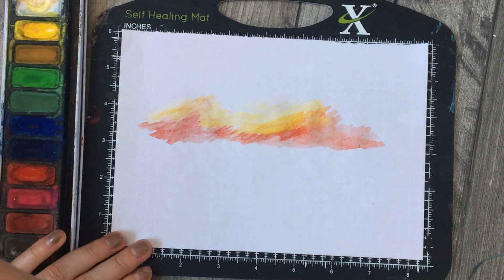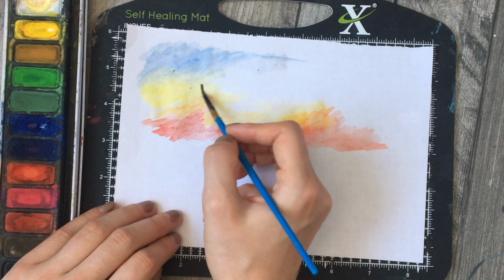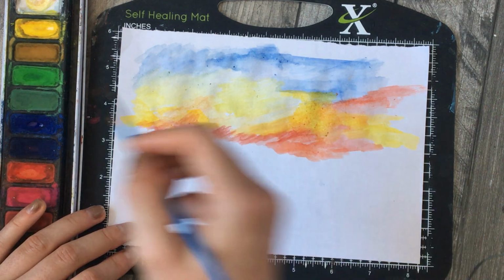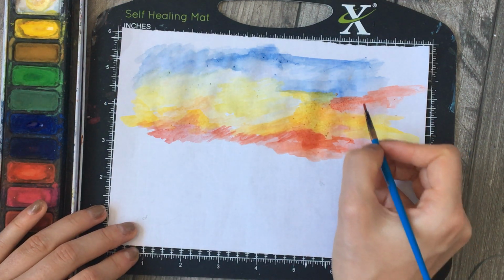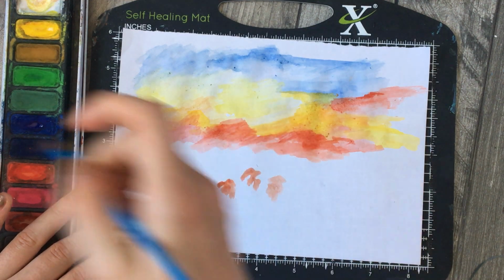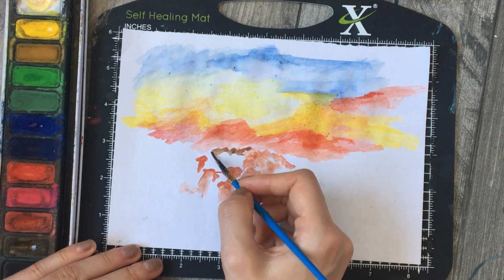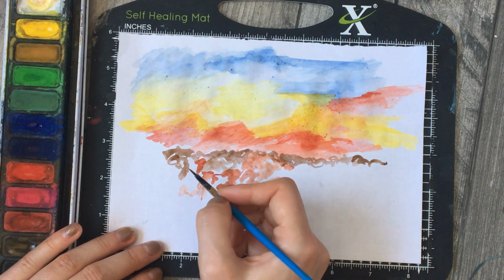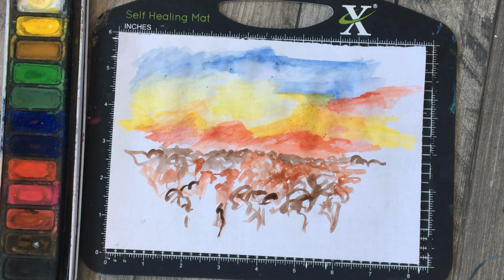Glastonbury Festival Day Five: Rested | Drawing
Materials used

Graphite Pencil
Printing Paper